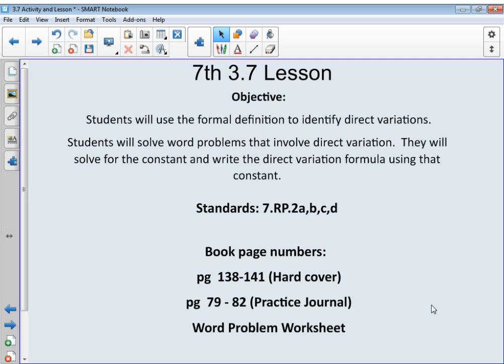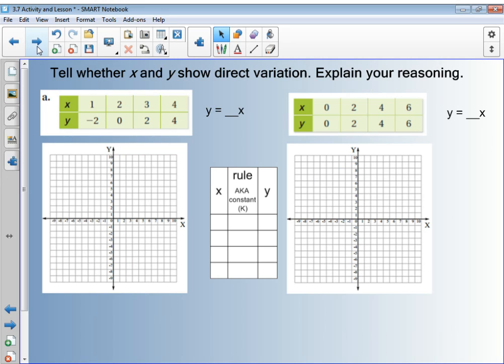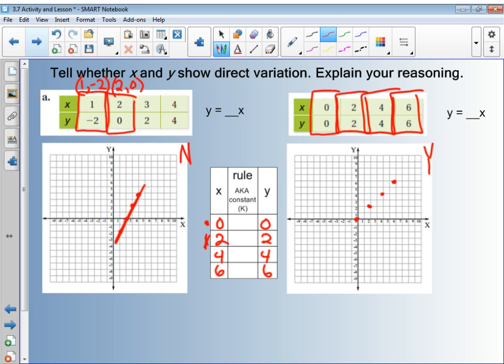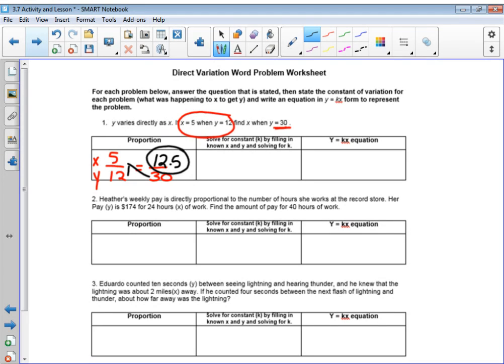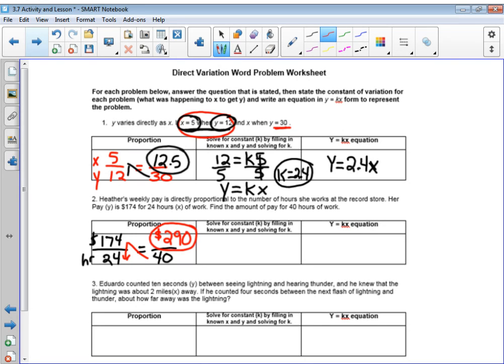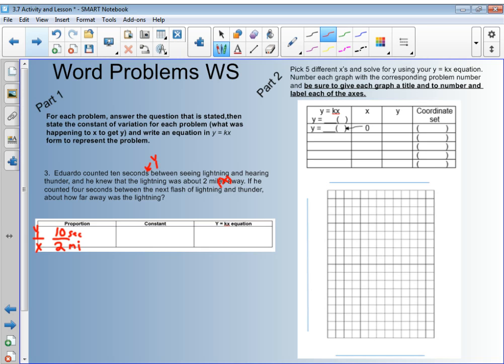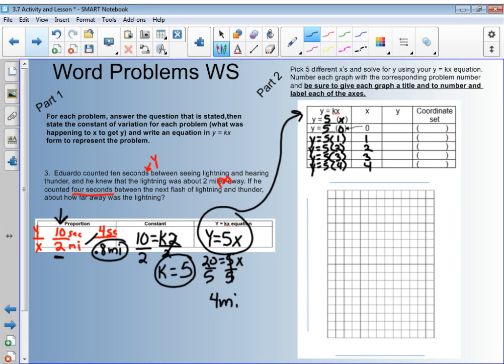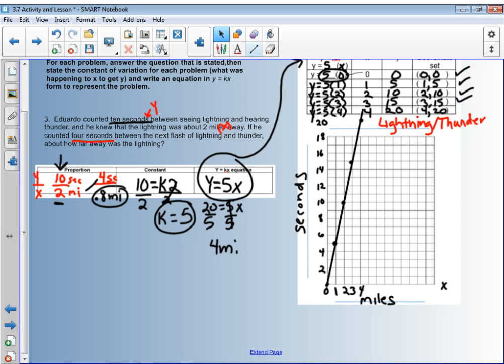7th 3.7 Direct Variation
Students will use the formal definition to identify direct variations.
Students will solve word problems that involve direct variation.  They will solve for the constant and write the direct variation formula using that constant.